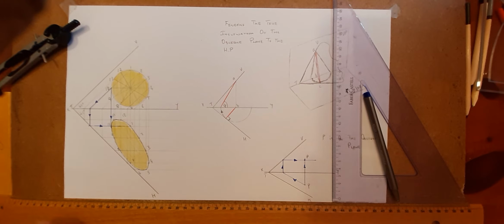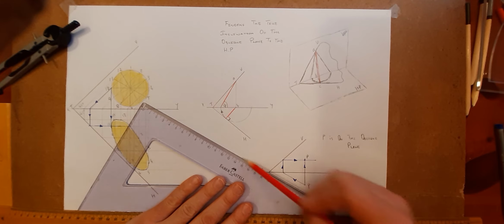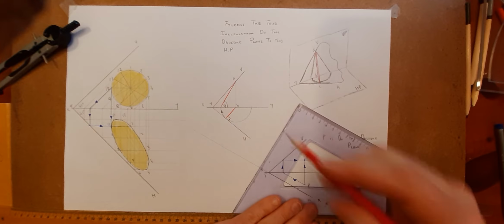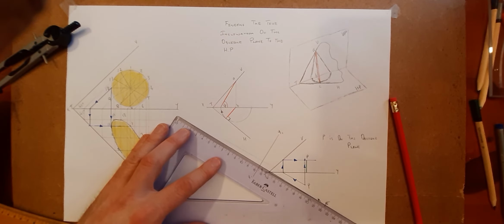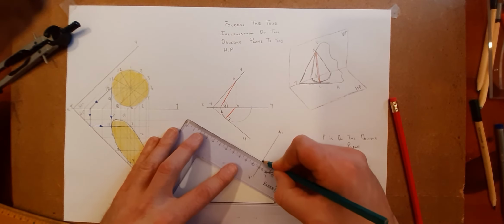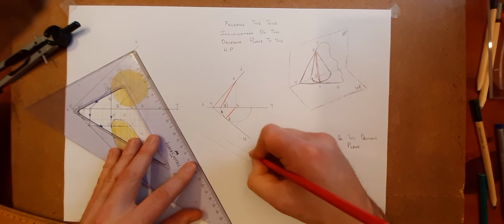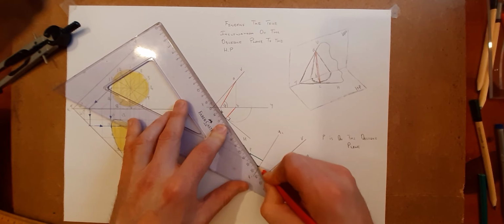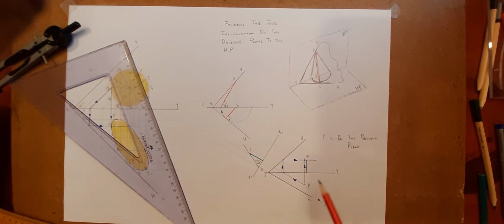Oblique Planes 2